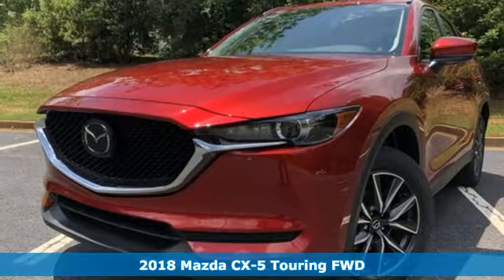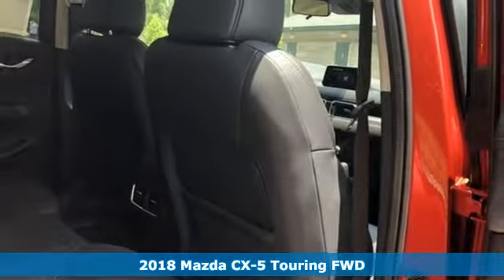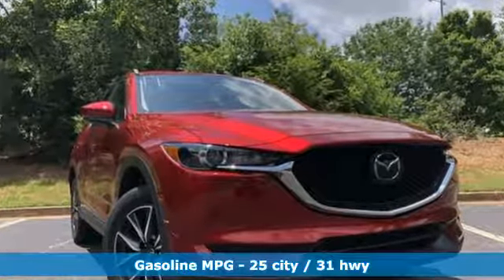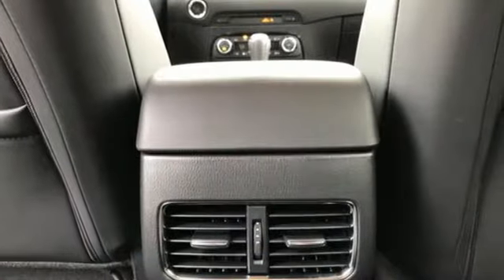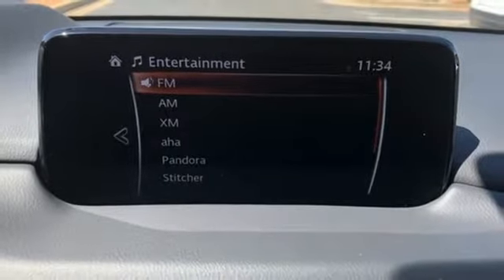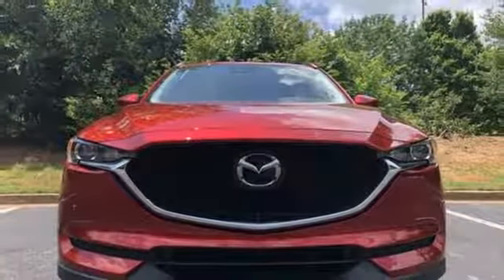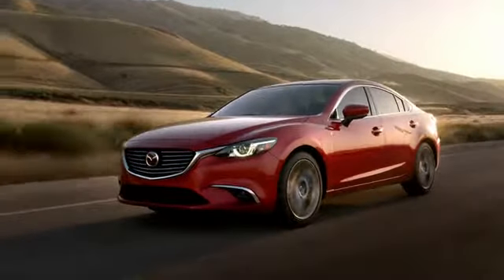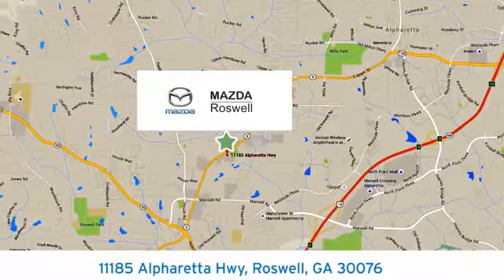New 2018 Mazda CX-5 Roswell GA Atlanta, GA #371172 - SOLD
Year: 2018
Make: Mazda
Model: CX-5
Trim: Touring
Engine: 2.5L 4-Cylinder
Transmission: 6-Speed Automatic
Color: Red
Interior: Black
Stock #: 371172
VIN: JM3KFACM9J1371172

Address:
11185 Alpharetta Hwy